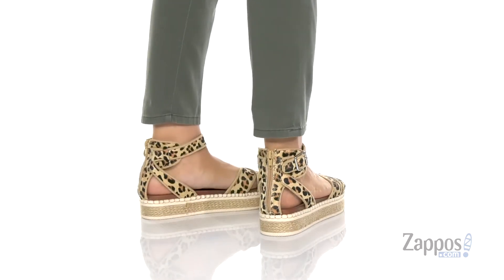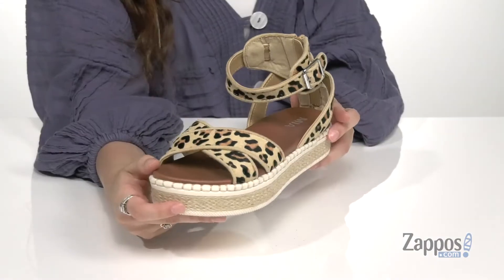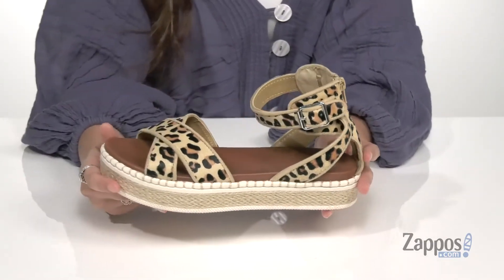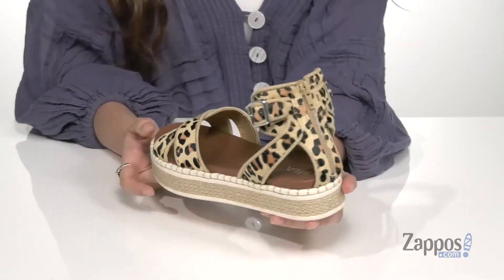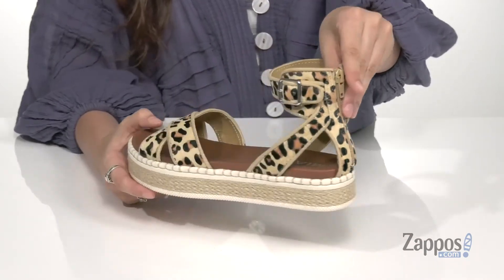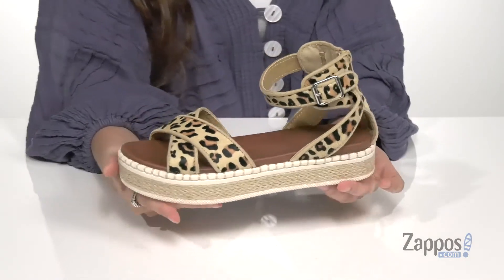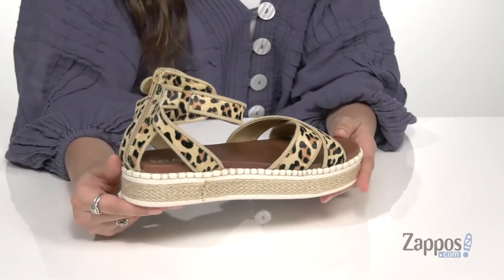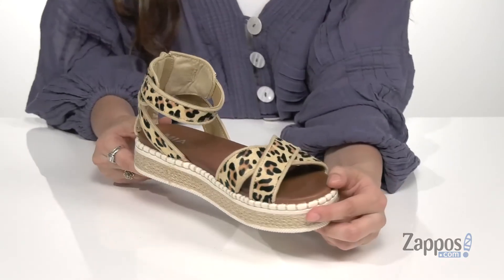Birkenstock 1774 Arizona Proenza Schouler SKU: 9395308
Part of a collaboration between Birkenstock&reg; x  Proenza Schouler.
An updated version of the signature Arizona sandals made from polished calf leather with contrast color white stitching.
Hook-and-loop closures across the vamp.
Leather lined.
Cushioned cork-latex footbed.
EVA outsole.
Imported.